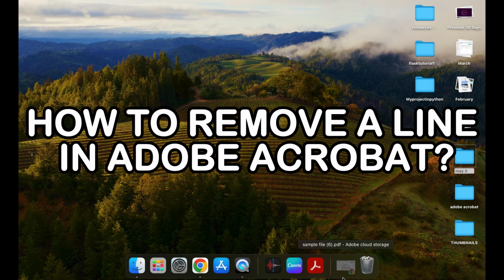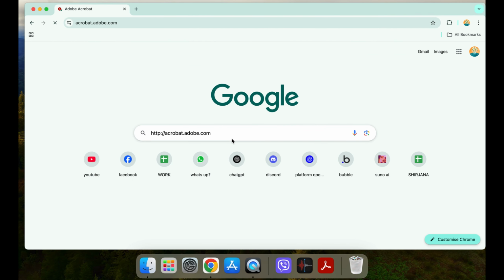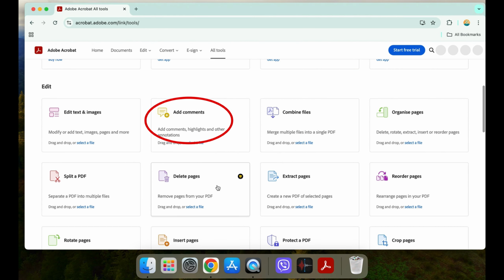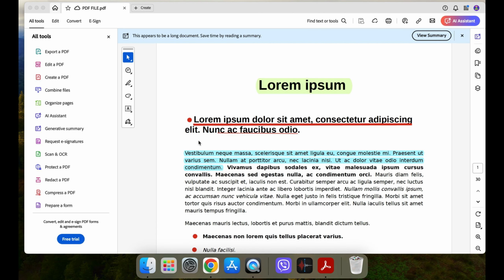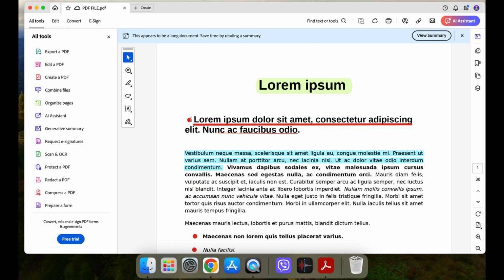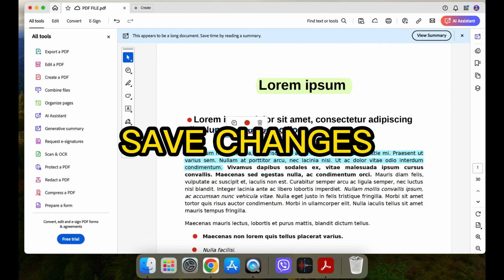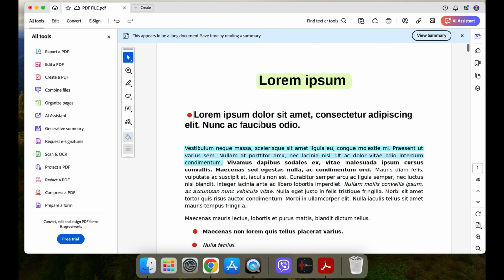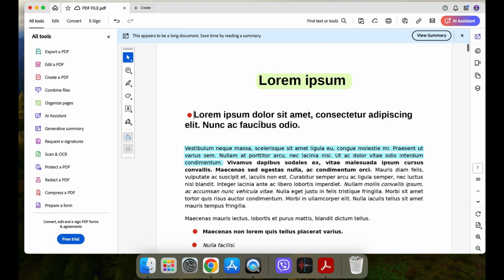How to Remove Line in Adobe Acrobat 2025?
Accidentally drew a line or want to clean up markup in your PDF? This quick tutorial shows you exactly how to remove a line in Adobe Acrobat and Adobe Acrobat Reader DC, whether it's a straight line, shape, or annotation.

You'll learn how to identify the type of line—whether it’s a drawing object, comment markup, or part of a form field—and remove it using the Comment tool, Edit PDF tool, or the Object Selection tool (depending on your version of Acrobat). Works for both free and Pro versions, on Windows and Mac.

This is perfect for students, teachers, editors, and professionals who frequently work with PDFs and want to keep their documents clean and professional.